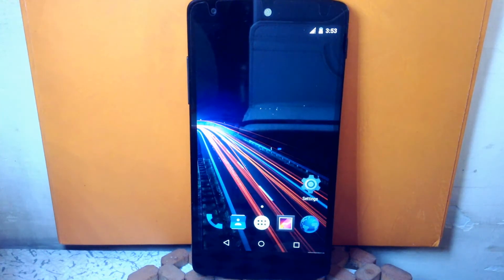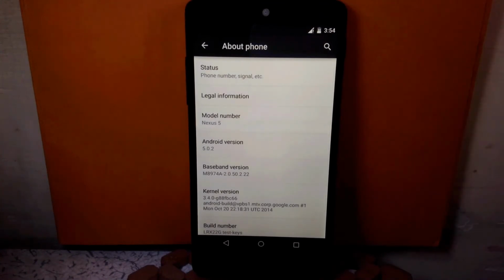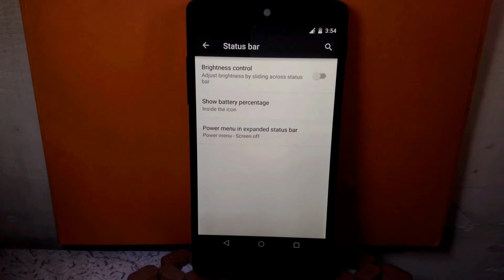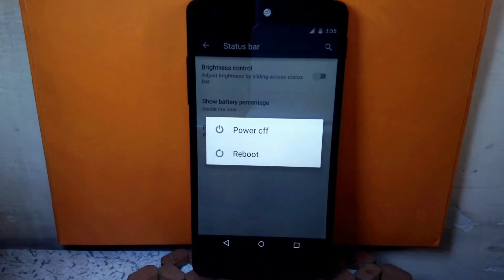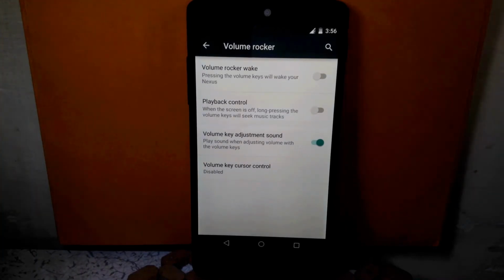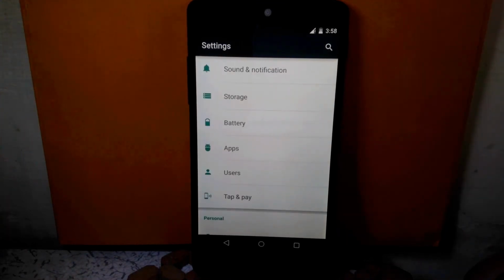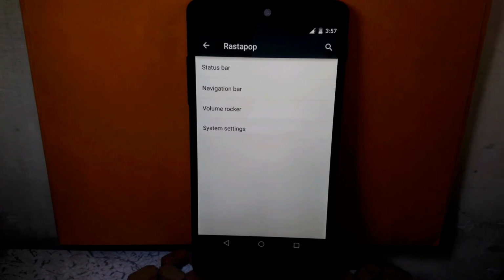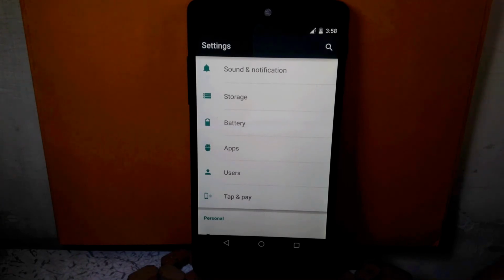RastaPop ROM for Nexus 5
This is the overview video of Rasapop ROM for nexus 5. This ROM is based on AOSP & CM 12. It has included RRO layers instead of CM 12 theme engine. This ROM is smooth & fast. Battery life of this ROM is excellent. Link for the ROM is given below :

Follow me on :
Google+: AVKAppReviews